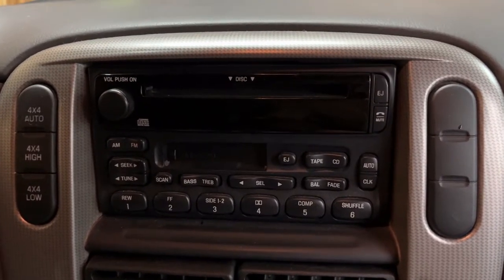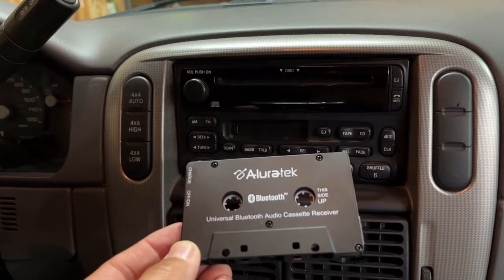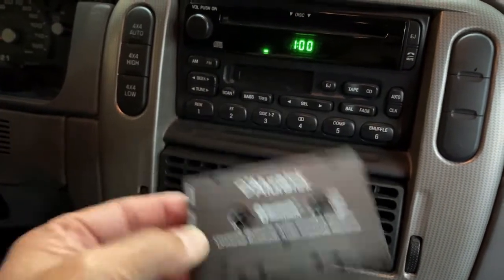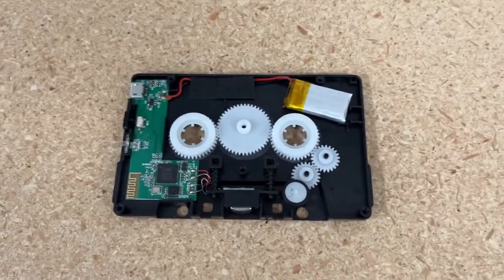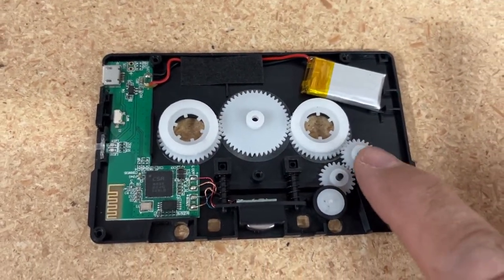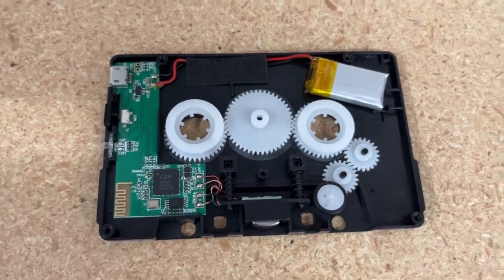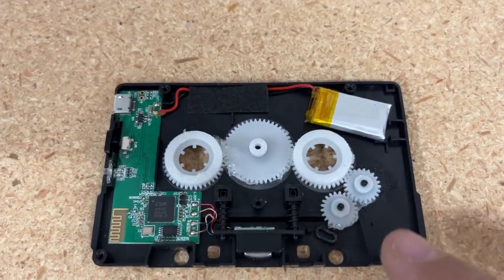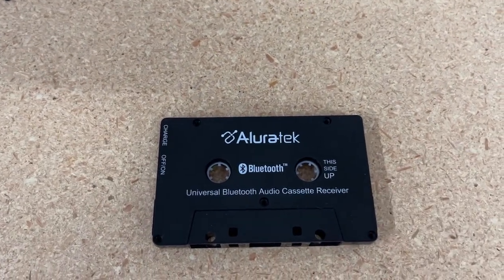Trying to fix clicky clacky ejecting Bluetooth car cassette adapter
My Bluetooth cassette adapter was really loud and was also ejecting multiple times. I try to fix both issues by taking the adapter apart and using some lubrication and removing a part.  It definitely helped.